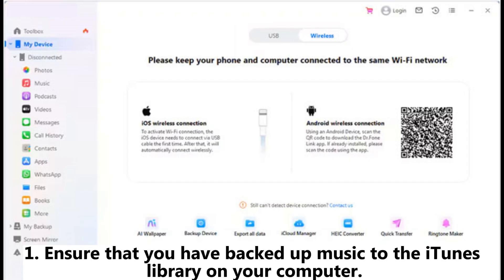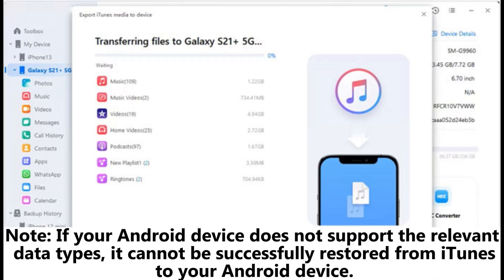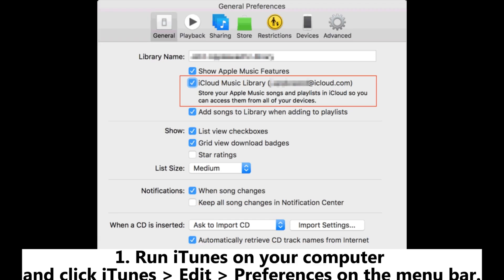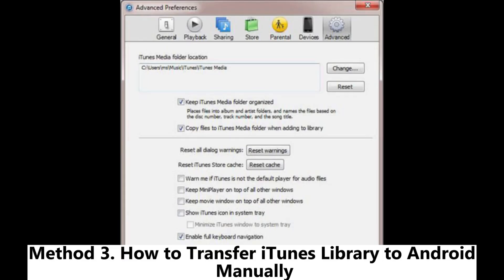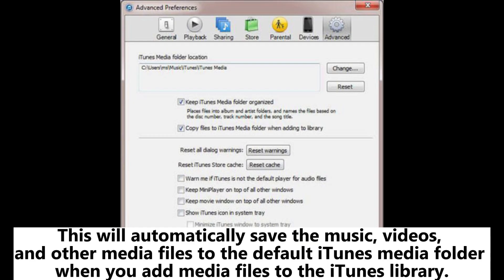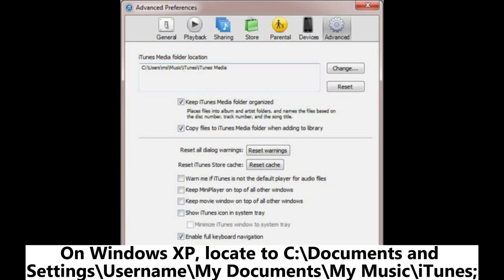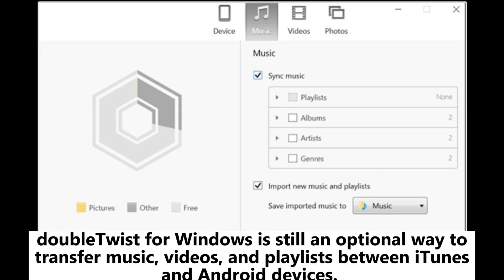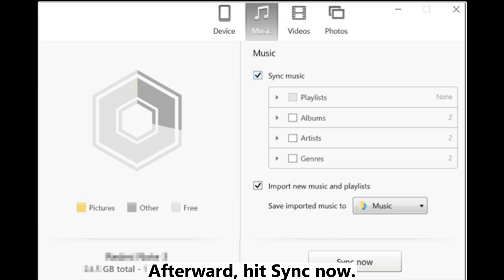How to Transfer Music from iTunes to Android? [Solved]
Wondering how to put iTunes music on Android? You will figure out how to transfer music from iTunes to Android in 4 possible ways in this video.

00:00 Start
00:07 Method 1. How to Transfer Music from iTunes to Android Using iTunes to Android Transfer
01:01 Method 2. How to Put iTunes Music on Android Using Apple Music
01:45 Method 3. How to Transfer iTunes Library to Android Manually
03:01 Method 4. How to Get Music from iTunes to Android via doubleTwist